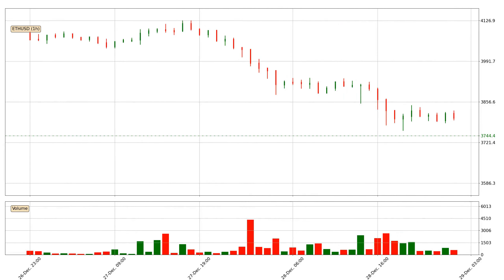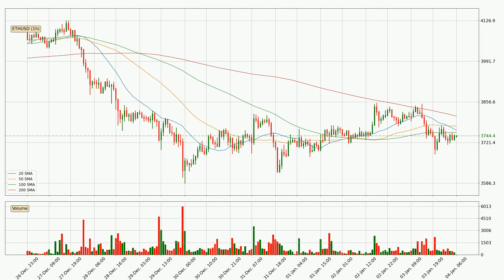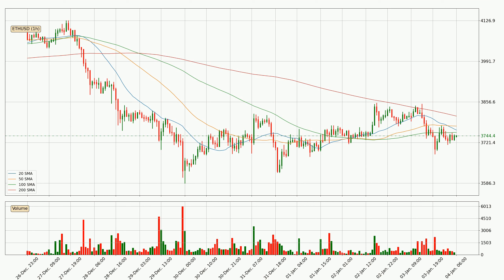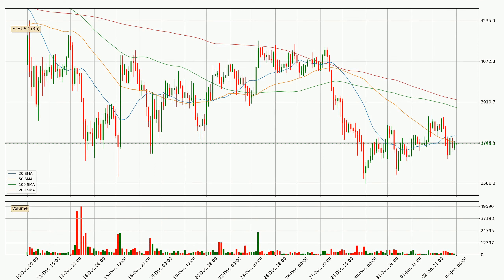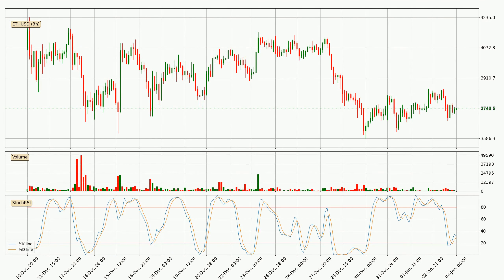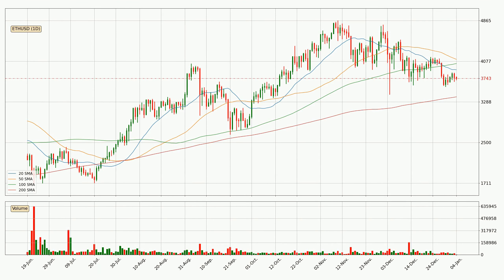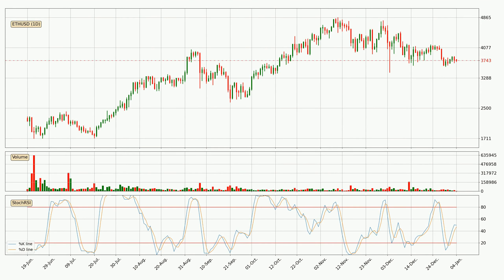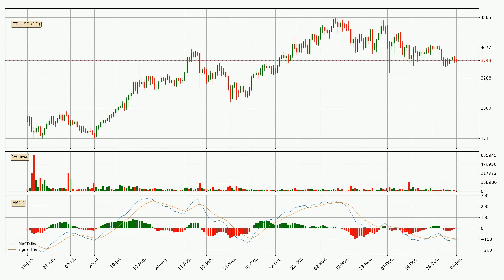Price Down With 1.6% 📉 For Ethereum. What Follows Next For ETHUSD? | FAST&CLEAR | 04.Jan.2022